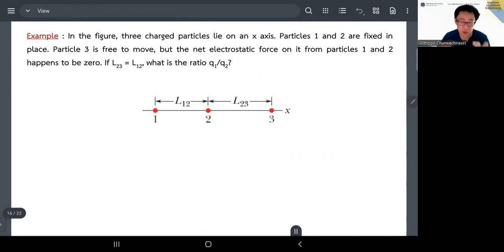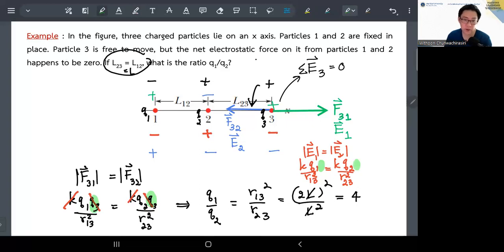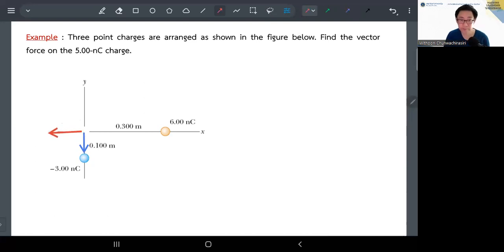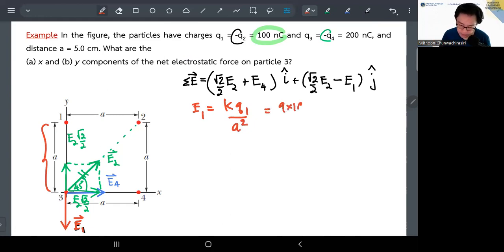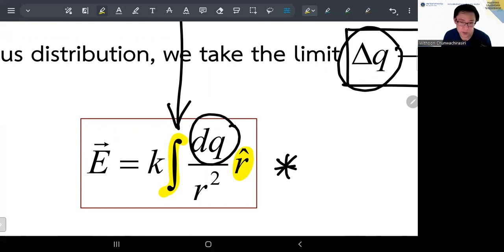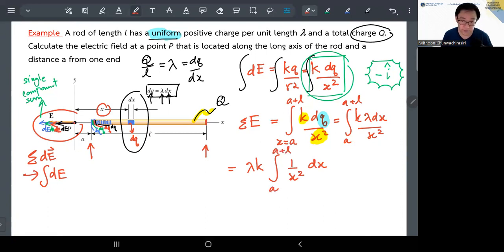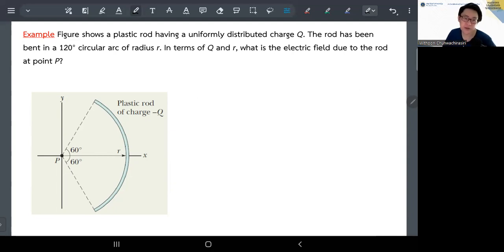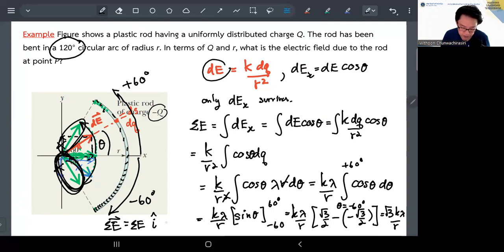2012t3 icpy102 sec2 L16